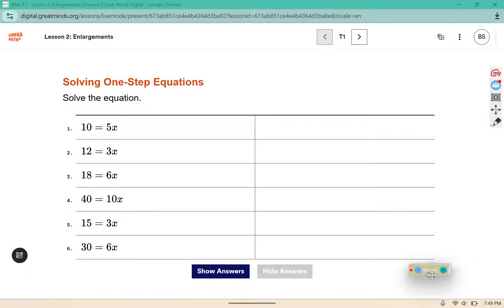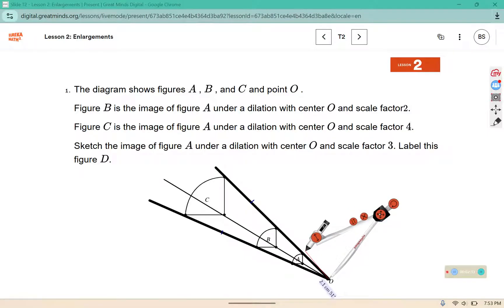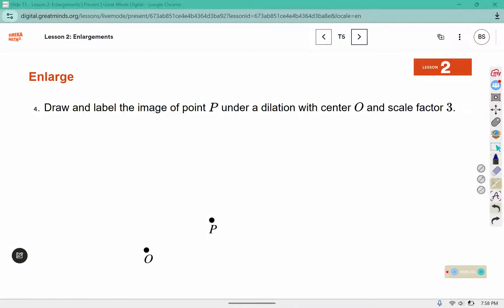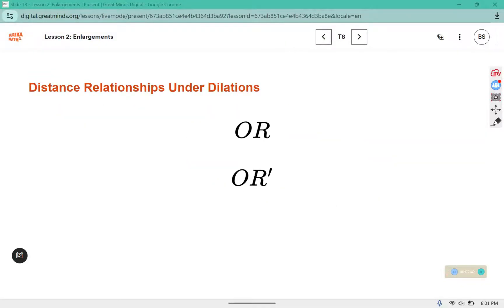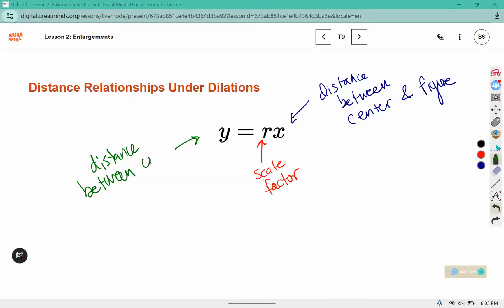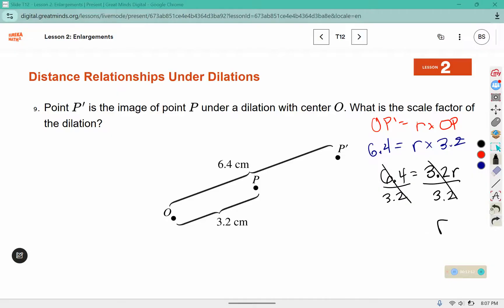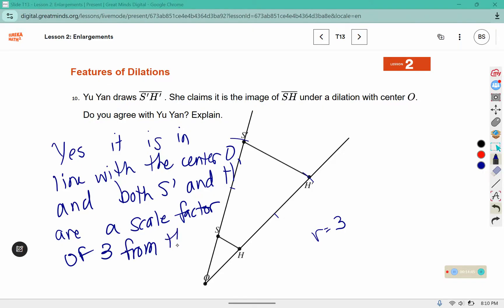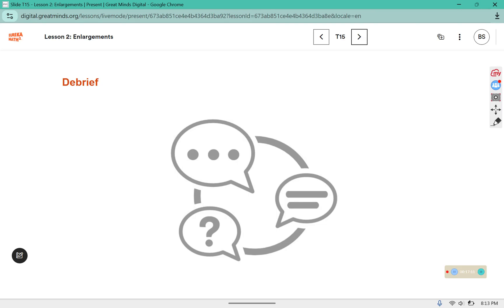8th Grade Module 3 Lesson 2 (Eureka Math Squared)